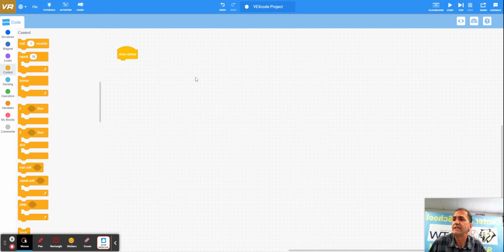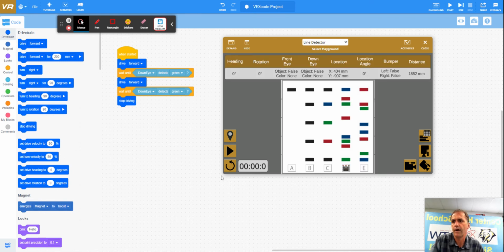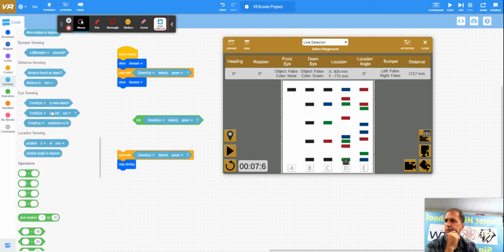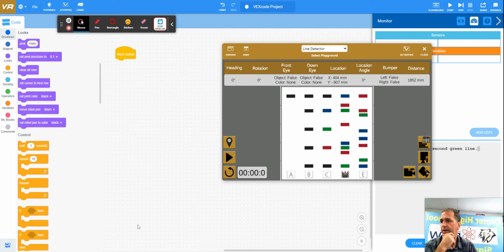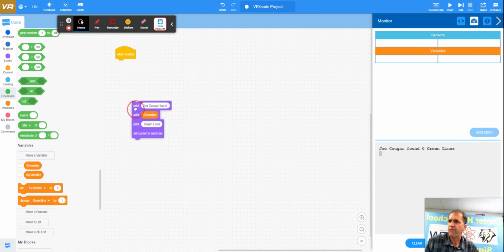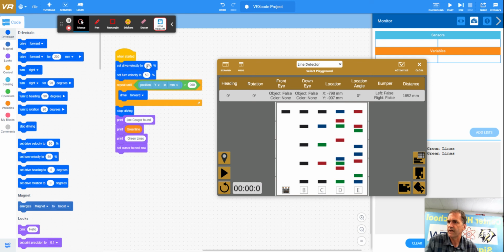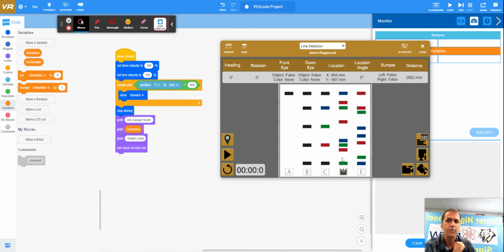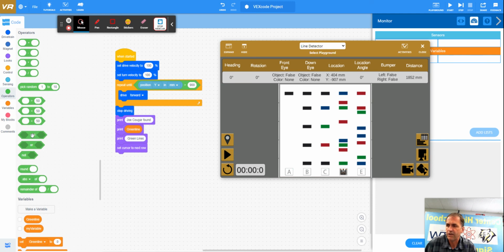VEXcode VR for IED 5 - Line Detector Challenge Improved